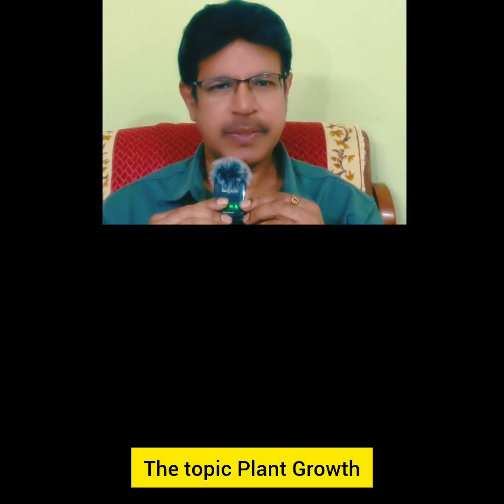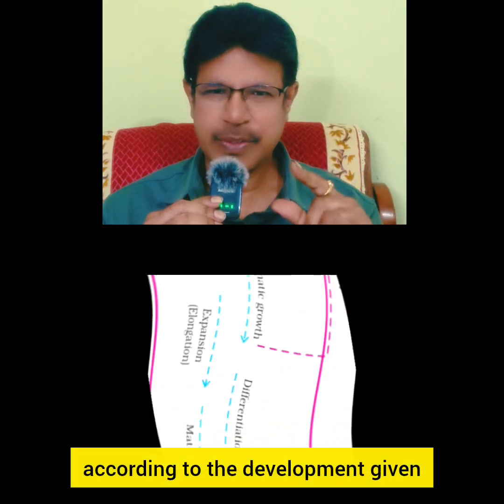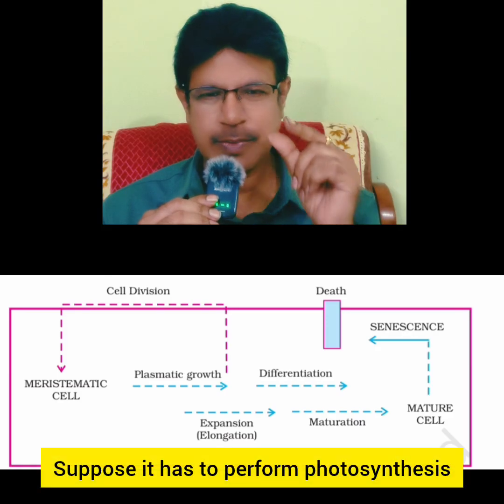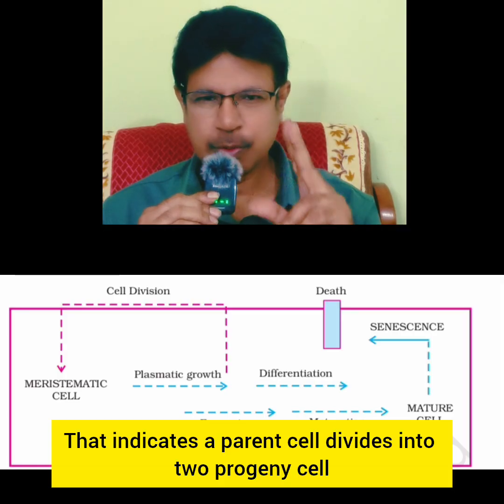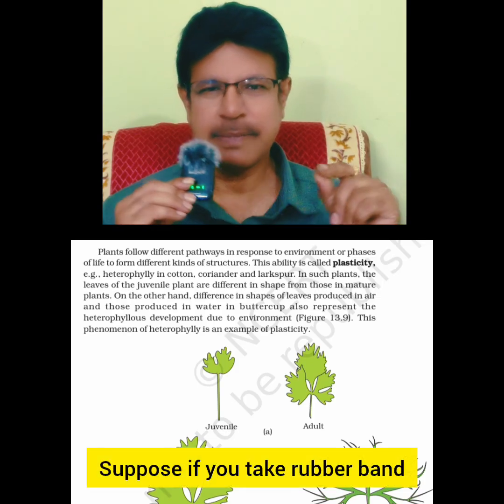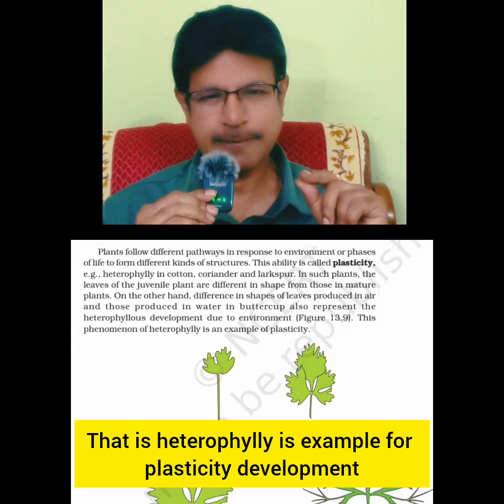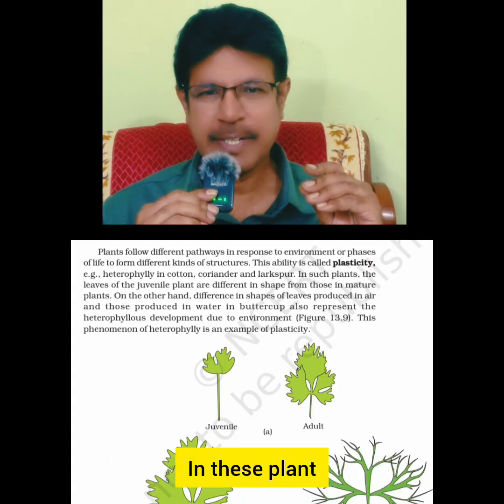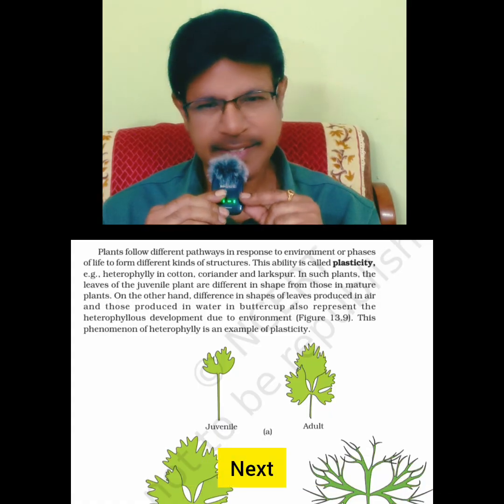PLANT GROWTH AND DEVELOPMENT neet2026preparation .PLASTICITY#biology